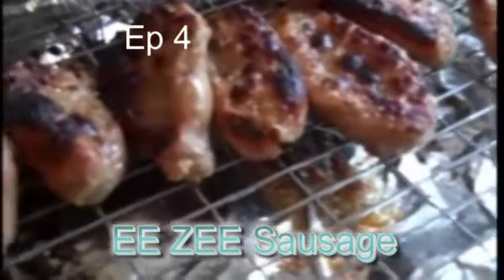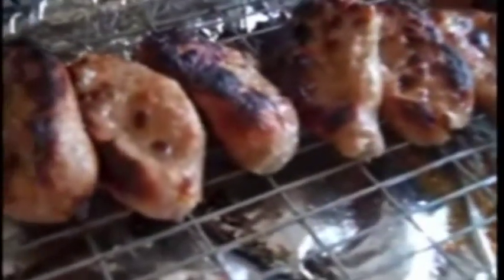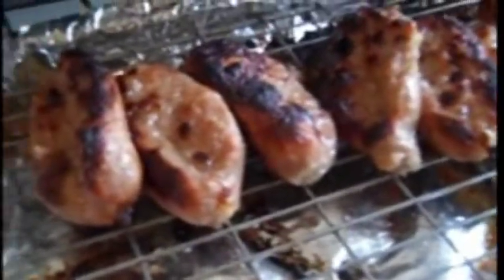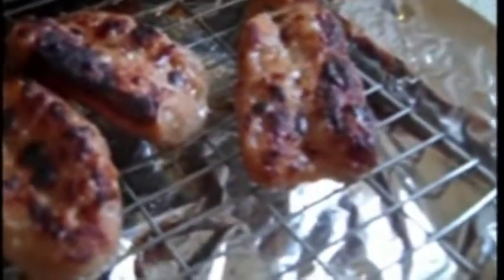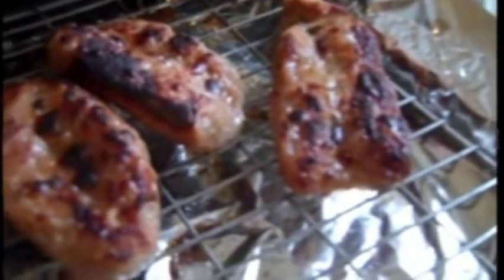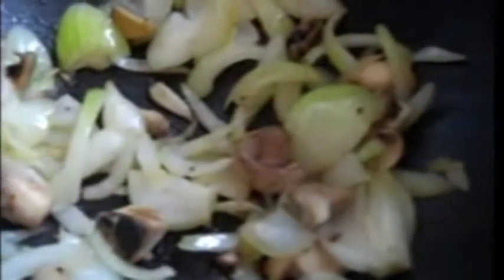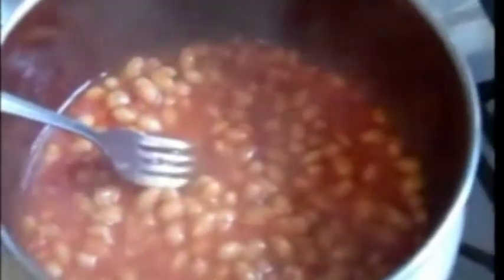The Guerrilla cooking show Ep.4 Ee-Zee sauage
A nice bit of sausage for you madam?